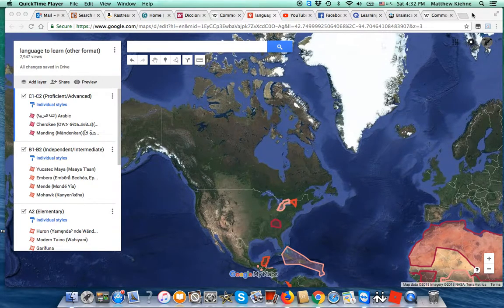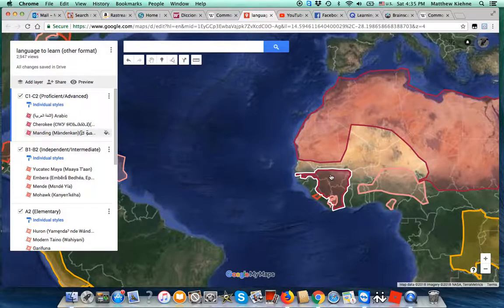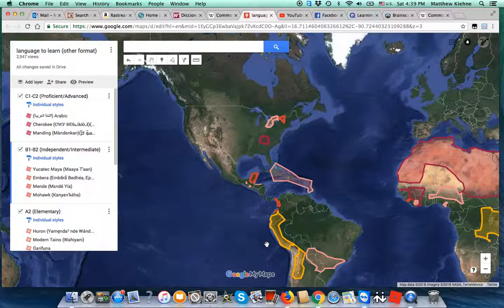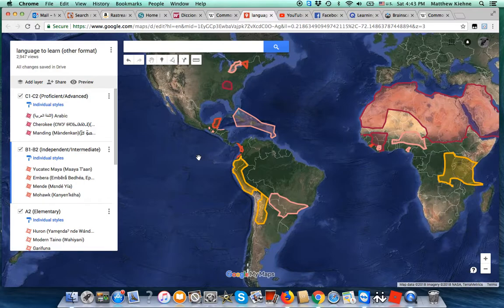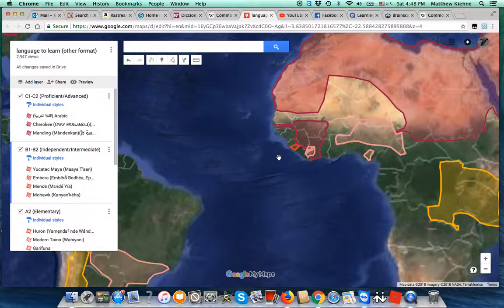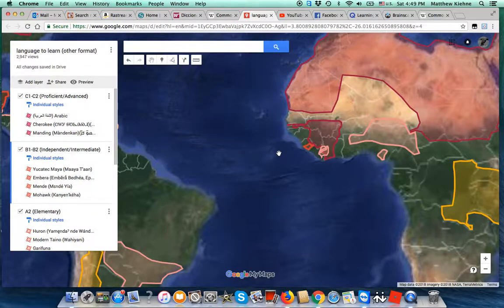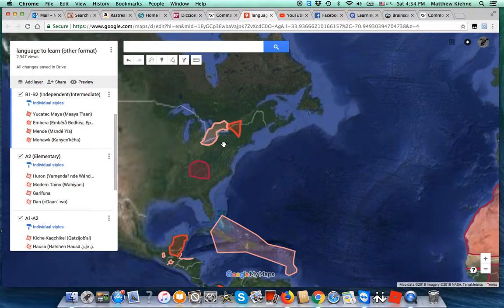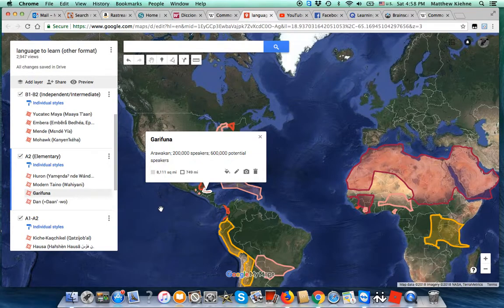Why I learn these languages part 2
Continuation. My quicktime player cut the first video short.